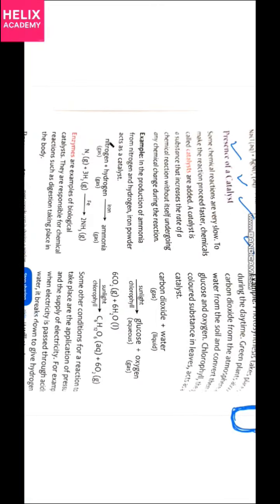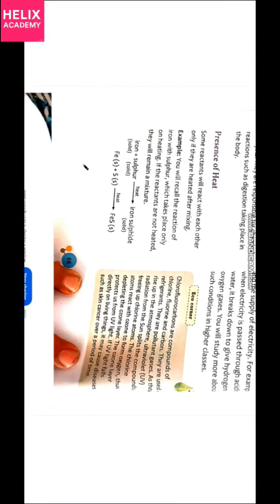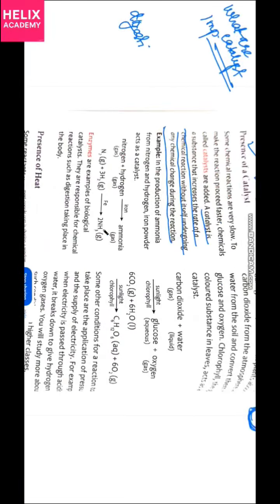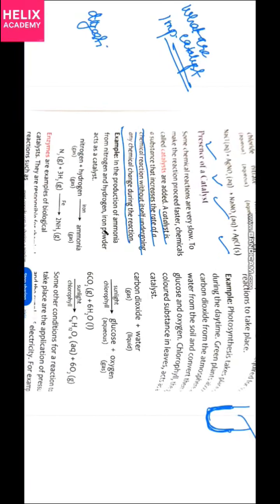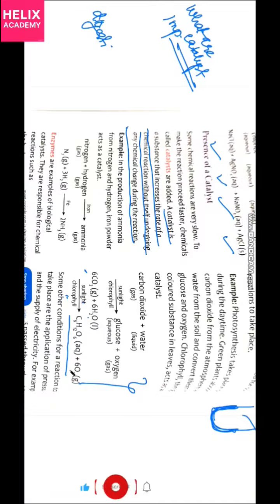ssc science 3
📘 SCIENCE & MATHS SSC COMPLETE PREPARATION | FREE PRACTICE WORKSHEETS | HELIX ACADEMY

Want to score high in SSC exams? This video brings you a complete strategy for Science & Maths, detailed concept explanation, and high-level practice questions to boost your marks.
Along with the lecture, you will get FREE PDF worksheets for daily practice (Available on our Telegram Channel).

In this session, we cover:
🔹 Important Science concepts for SSC
🔹 Maths formula revision + tricks
🔹 Previous year question patterns
🔹 High-quality practice worksheets for both subjects
🔹 Exam-oriented strategy to improve accuracy & speed

📂 FREE PDF WORKSHEETS (Science + Maths)

👉 Daily practice sheets available on our Telegram Channel: helix.academy

💡 Perfect For:

✔ SSC GD
✔ SSC CHSL
✔ SSC CGL
✔ RPSC
✔ Railway Exams
✔ Defence Exams
✔ Class 9–10 basics strengthening

✔ Concept clarity for both Science & Maths
✔ Exam-oriented explanation
✔ PYQ-based problem solving
✔ Free worksheet PDFs
✔ Boosts your confidence for upcoming SSC exams

📢 More Videos Available on Our Channel:

➡ Physics | Chemistry | Biology | Maths
➡ SSC | RPSC | NEET | JEE | Foundation
➡ Complete syllabus + Notes + PYQs

For more educational videos, visit: HELIX.ACADEMY